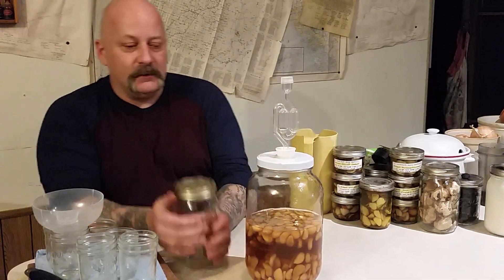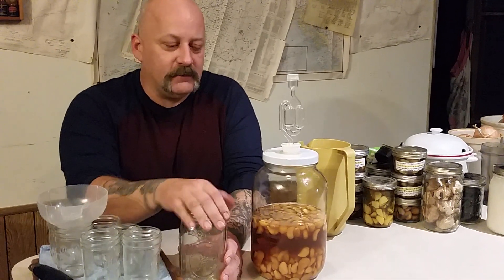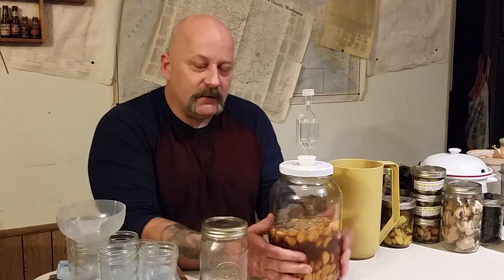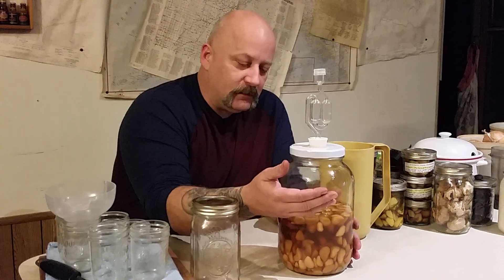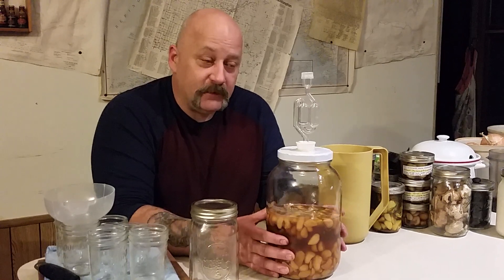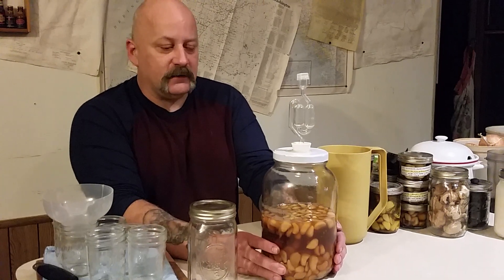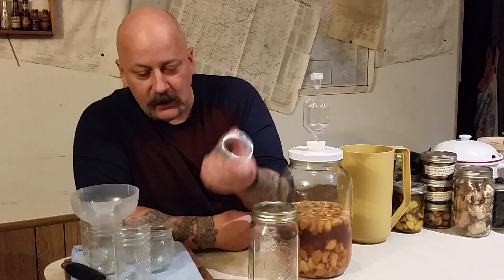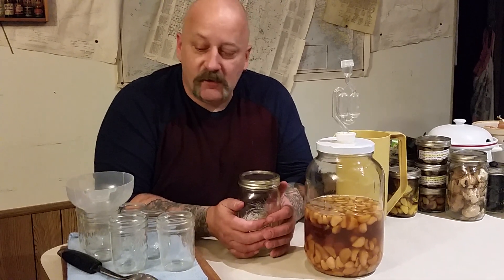Fermenting Honey & Garlic - Knowing when its finished.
This is the way we process honey fermented garlic at the Red Rock Ranch and what it is supposed to look like when it has finished fermenting.